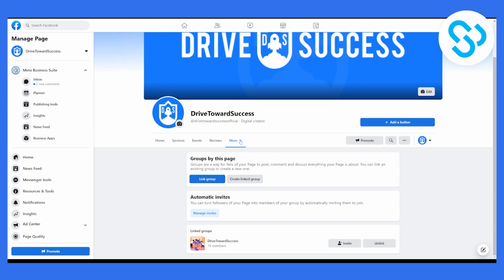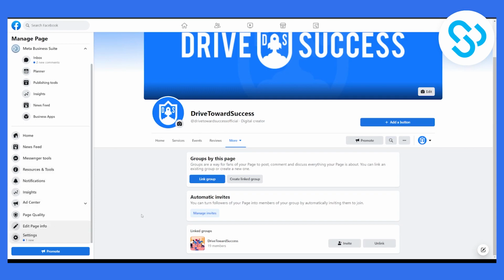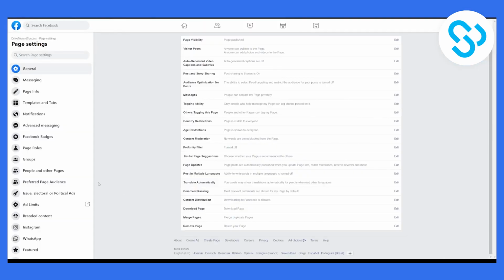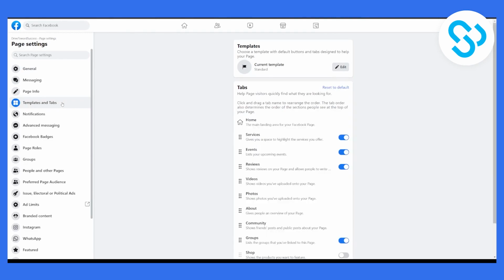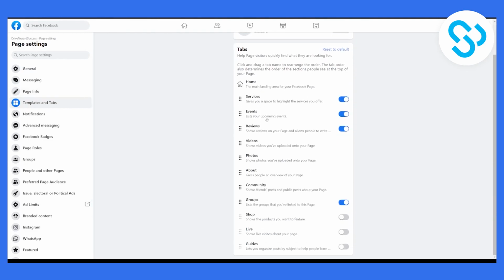How To Link a Facebook Page With a Facebook Group In 2023 (Connect Your FB Page and FB Group Easy)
In this video, I will show you how to link a facebook page with a facebook group